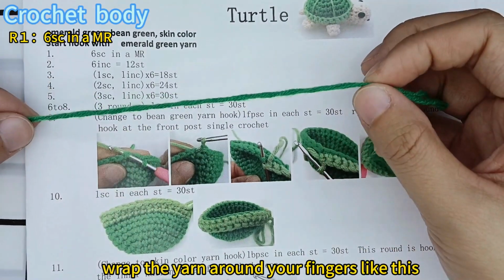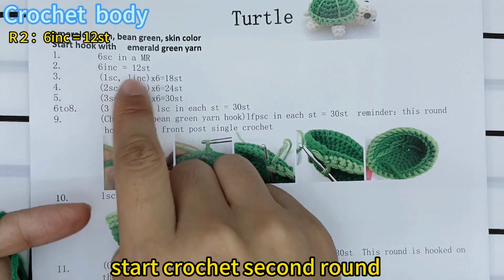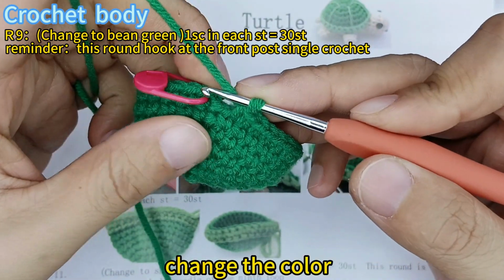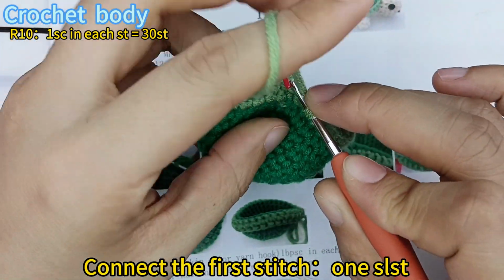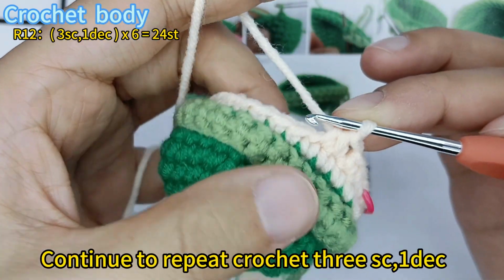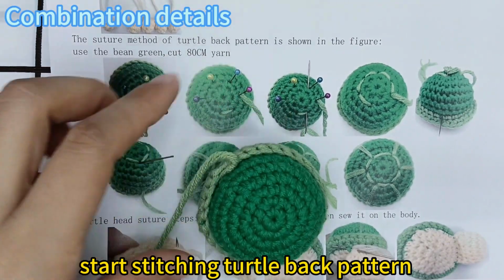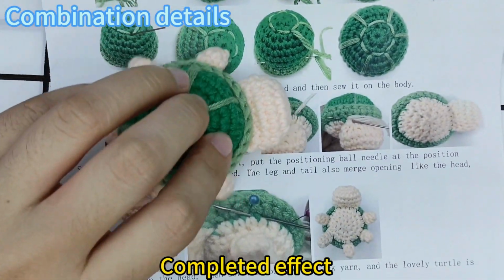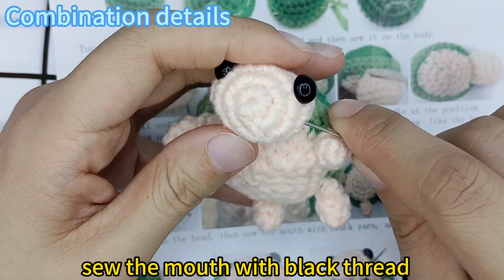Turtle crochet kit detailed instructional video-（phonetic version）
Click on the link to go to BWkoss's Amazon store to buy this kit!